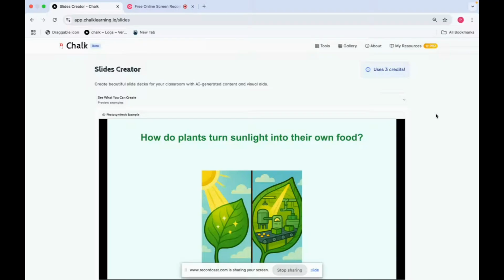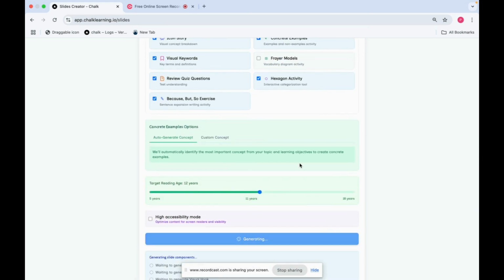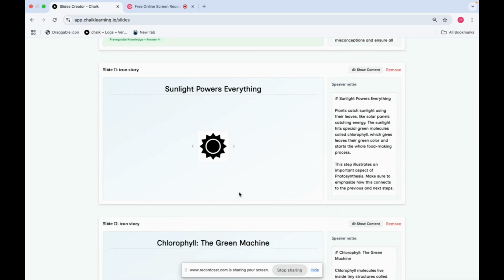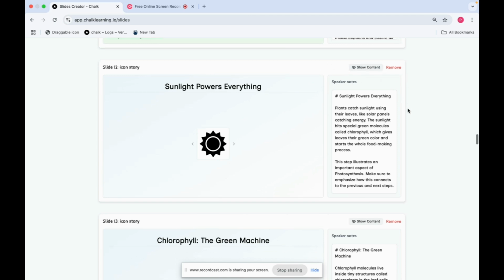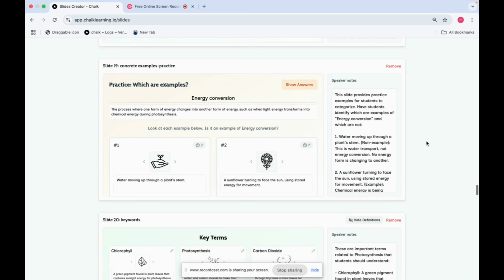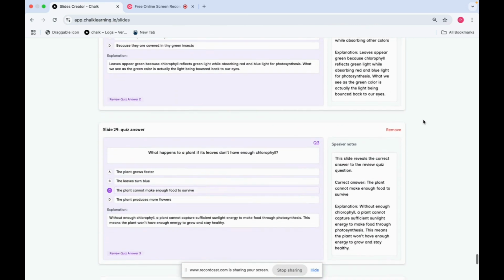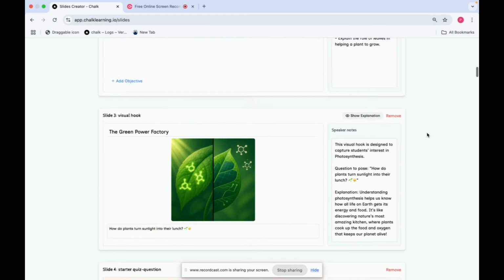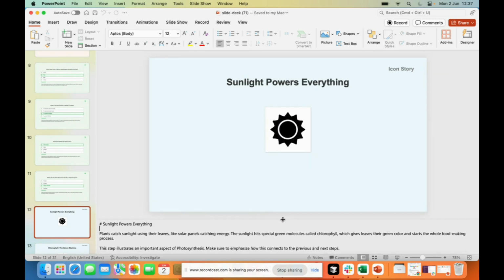Build Visual Slide Deck in Seconds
Create a visual slide deck backed by learning science in Seconds.